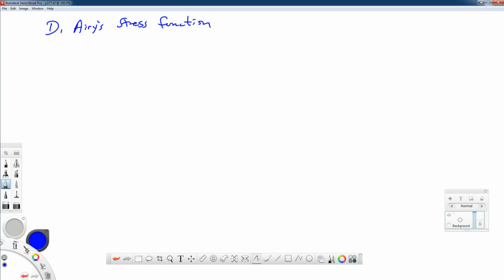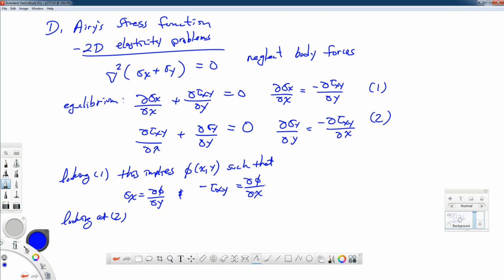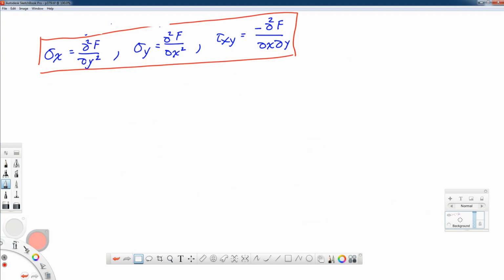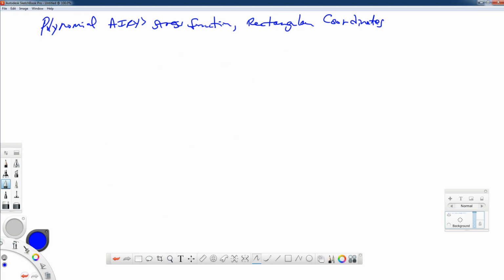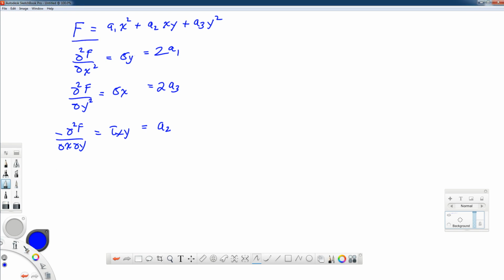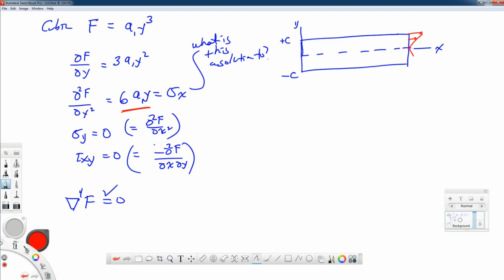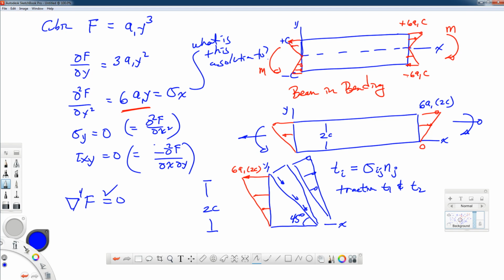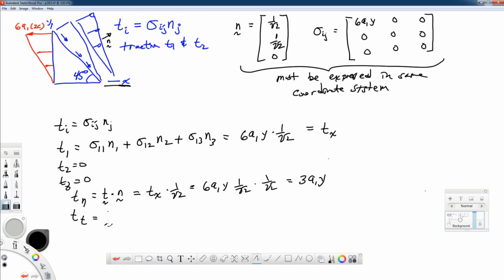Theory of Elasticity-Lecture 27-Airy's Stress Function